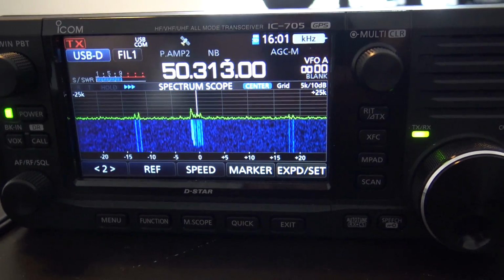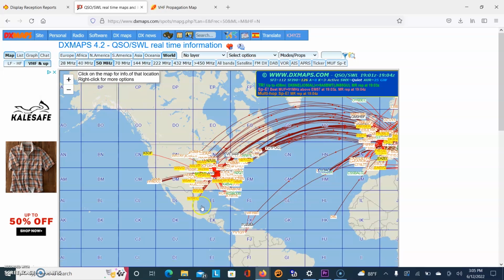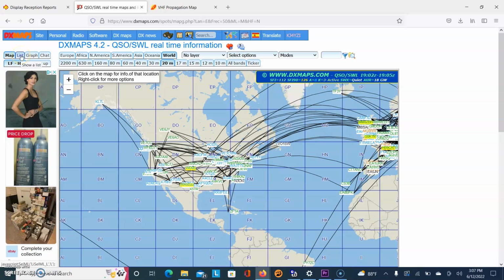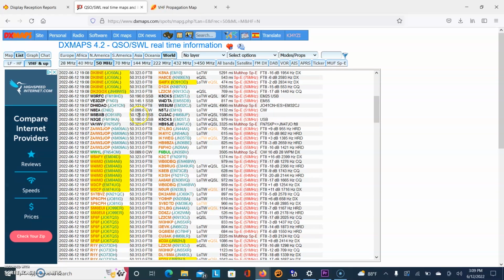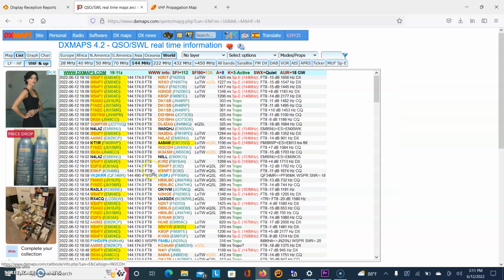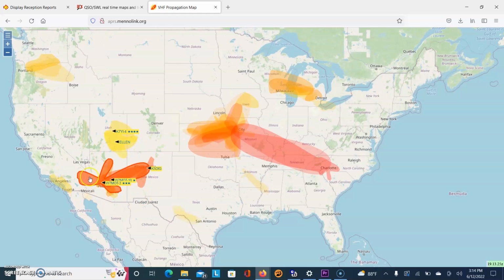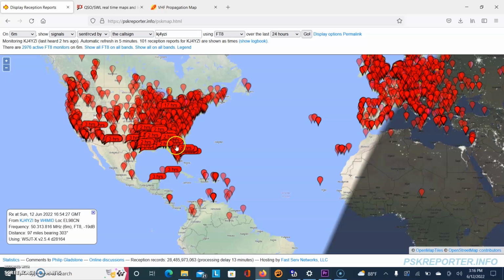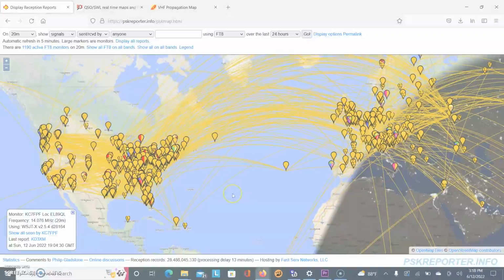3 Ways To Find Ham Radio Propagation And Real Time Contacts, DX Cluster, Spotter Network, APRS!!!!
Here are 3 resources I use to monitor active contacts and real time sporadic E propagation, with confirmed results. This is not a suggested solar activity.